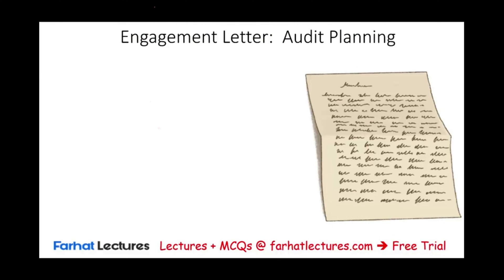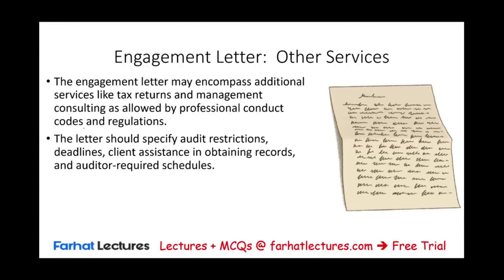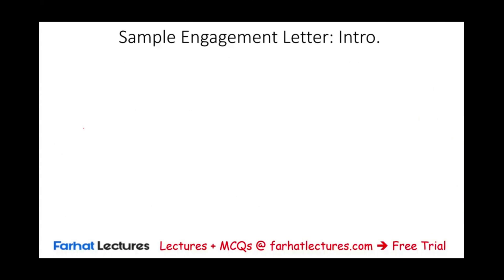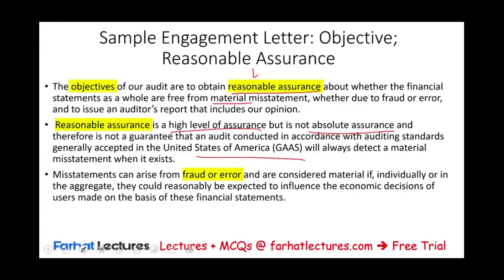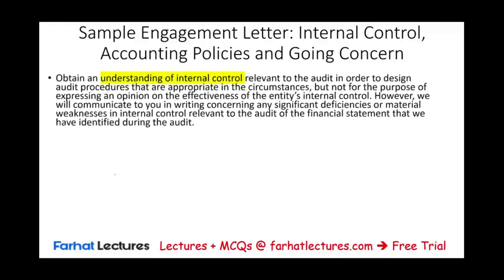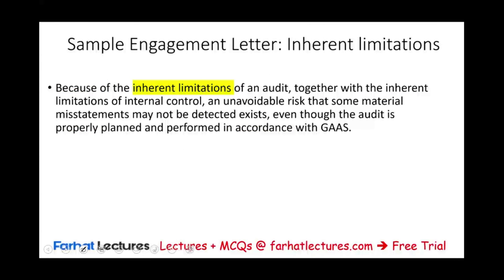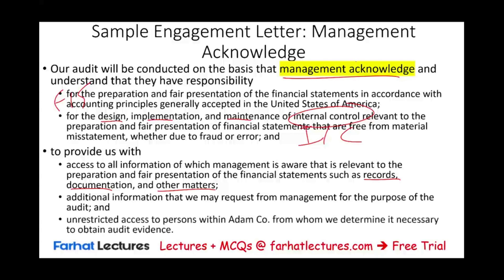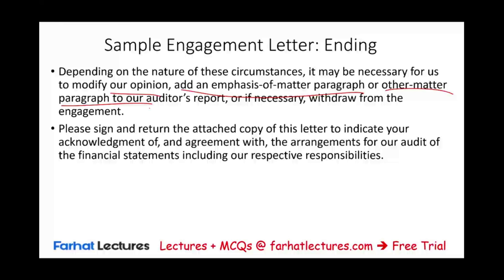Engagement letter in Auditing Explained W/example. Auditing Course - CPA Exam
IN this video, I explain the content of an engagement letter for an audit.

0:00 Introduction
 This video explains engagement letters in auditing. Here's a quick summary:

Purpose of Engagement Letter (0:08-0:22): An engagement letter is needed to clearly define the terms of the audit engagement between the client and the CPA firm.

Key Components (0:23-0:36): The letter outlines the audit's objective, responsibilities of both management and the auditor, the financial reporting framework, the expected audit report format, and any limitations.

Management Responsibilities (6:30-7:22): Management is responsible for the financial statements, internal controls, and providing the auditor with access to all relevant information and personnel.

Auditor Responsibilities (3:01-3:12): The auditor's objective is to provide reasonable assurance on the financial statements.

Inherent Limitations (5:57-6:25): The engagement letter also acknowledges the inherent limitations of an audit, meaning there's a risk that some material misstatements may not be detected.

An engagement letter is a formal written agreement between a service provider (such as a professional or a company) and a client. It outlines the scope of work, terms, and conditions under which the service provider will perform their services for the client. Engagement letters are commonly used in various professional fields, including law, accounting, consulting, and other advisory services. Here are the key components typically found in an engagement letter:

1. Parties Involved: The engagement letter begins by identifying the parties involved.

2. Scope of Work: The letter clearly defines the services to be provided. It outlines the specific tasks, responsibilities, and objectives that the service provider will undertake on behalf of the client. This section is crucial for managing expectations and avoiding misunderstandings.

3. Responsibilities and Obligations: The engagement letter outlines the responsibilities and obligations of both the service provider and the client. It may include details about the client's cooperation, information and document provision, and any fees or expenses the client is responsible for.

4. Timeline and Milestones: In cases where the engagement involves a project or multiple tasks, the letter may specify a timeline, milestones, and deadlines for completing the work. This helps ensure that both parties are aligned on timing expectations.

5. Fees and Payment Terms: The engagement letter typically details the fee structure for the services provided. This includes the billing rate, any retainers or upfront fees required, payment terms (e.g., monthly, upon completion), and invoicing procedures.

6. Terms and Termination: The letter may include terms related to the duration of the engagement, conditions for termination or withdrawal by either party, and any notice requirements in case termination becomes necessary.

7. Confidentiality: Many engagement letters include a confidentiality clause that outlines the parties' commitment to keeping sensitive information confidential and may specify legal obligations related to confidentiality.

8. Dispute Resolution: In case of disputes or disagreements, the engagement letter may outline the preferred method for dispute resolution, such as arbitration or mediation, before resorting to litigation.

9. Governing Law: The letter often specifies the jurisdiction and governing law under which any legal matters related to the engagement will be resolved.

10. Signatures formalize the agreement and demonstrate mutual consent.

Engagement letters serve several important purposes. They help establish clear expectations, protect the rights and interests of both parties, and provide a written record of the agreed-upon terms. Additionally, they can be legally binding documents, which means that failing to fulfill the obligations outlined in the engagement letter could result in legal consequences. Therefore, it's essential for both parties to carefully review and understand the content of the engagement letter before signing it.